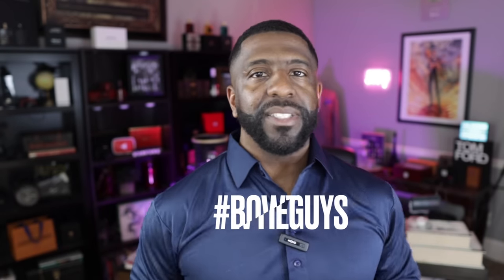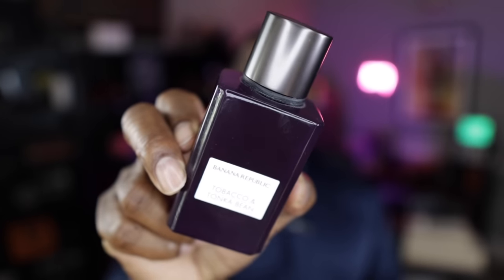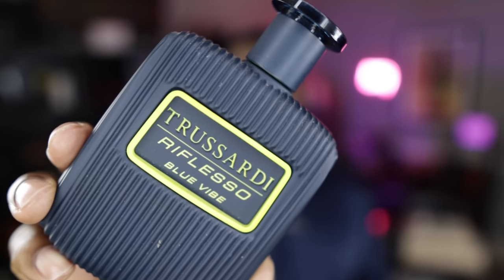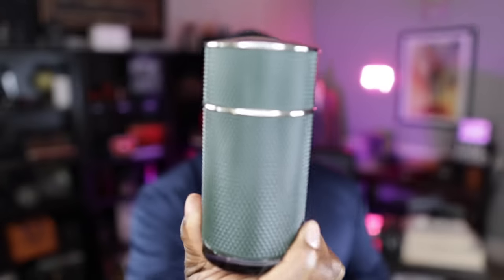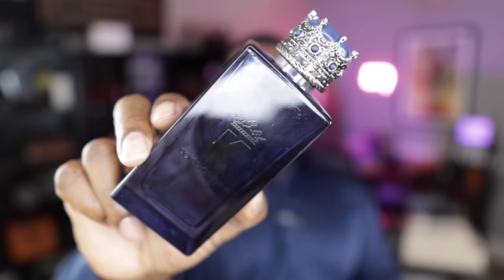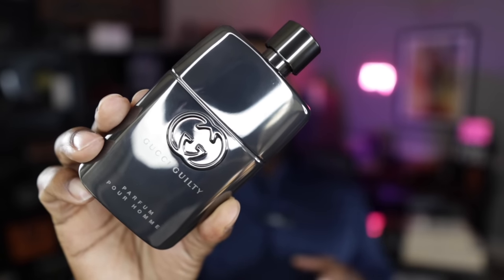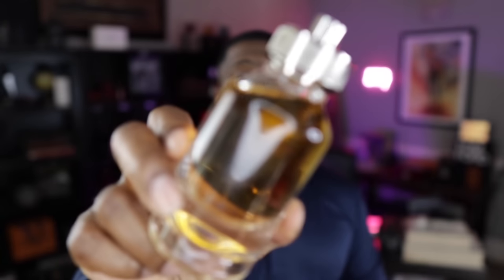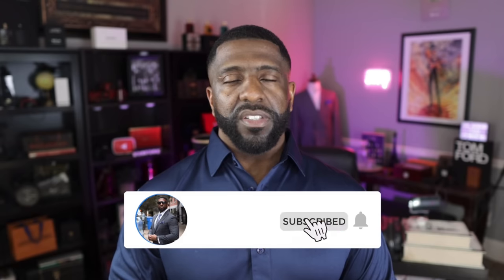10 AFFORDABLE & UNIQUE Fall Fragrances That Won’t Break The Bank (Under $80)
10 AFFORDABLE & UNIQUE Fall Fragrances That Won’t Break The Bank (Under $80)

(EXTRA 10% BOWTIE10)

FRAGRANCE DISCOUNTS: 👇🏾

Lyrik:
Lyrik - Navitus Parfums

OTHERS CHANNELS:

(MADDENBTW23 YT)

Ombré Nomad
Tam DAO

BLUE FRAGRANCES:

Blvgari Blu
Coach Blue

10 Sexy Fragrances
Straight to Heaven Extreme
Dolce & Gabbana The One EDP Intense
Guerlain Ideal-Edp
Givenchy Gentleman EDP-

3 of my Favorite Fragrances:

Oud Wood
Original Santal

-My Equipment-

the_bowtie_fragranceguy